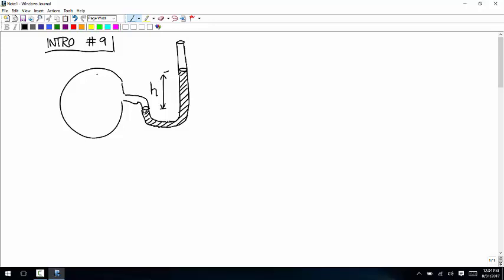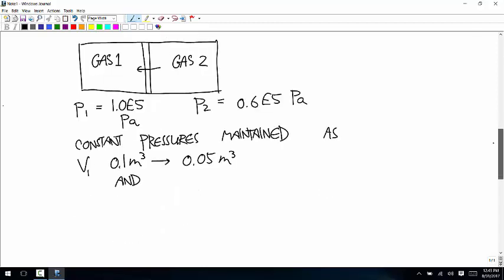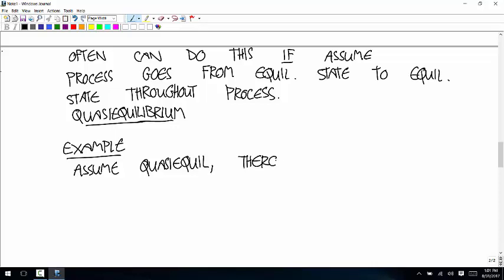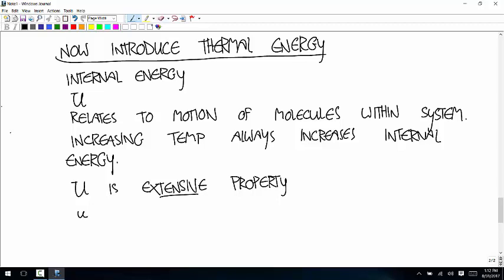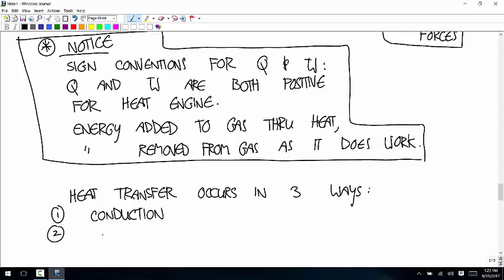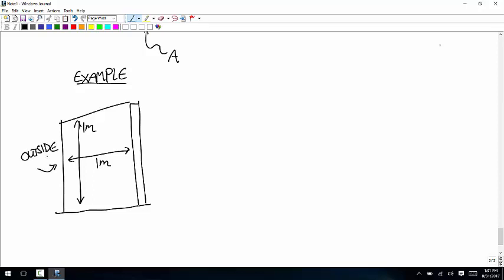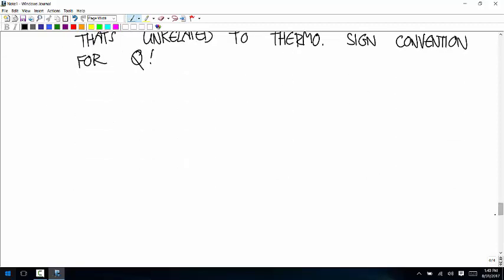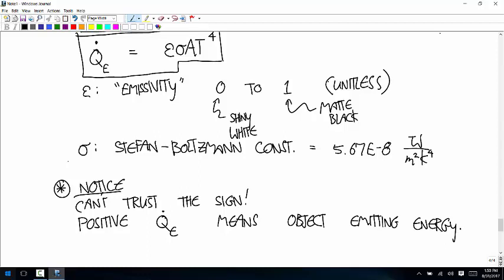Thursday, 8/31/2017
Description